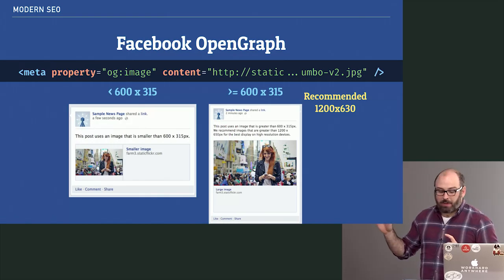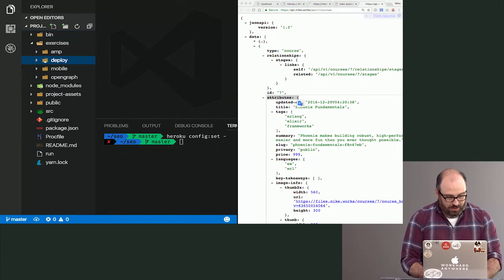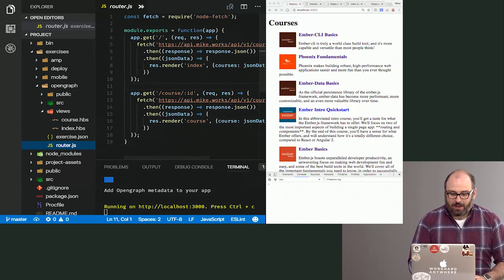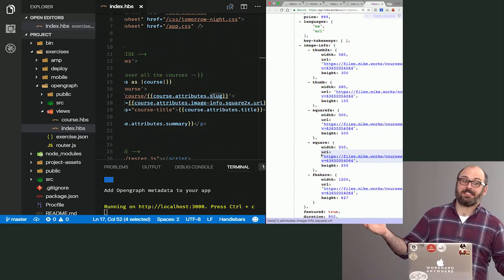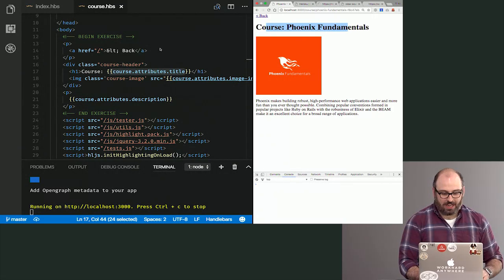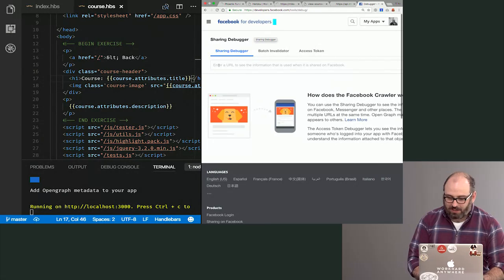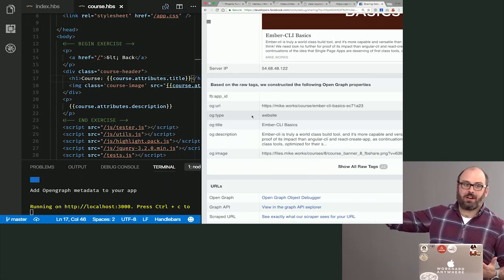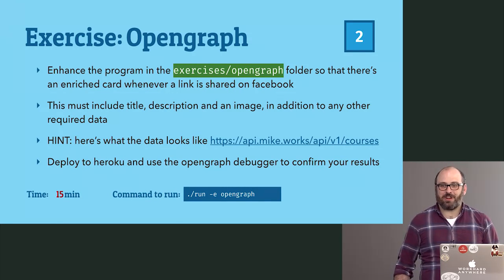Challenge 2 OpenGraph - Modern Search Engine Optimization SEO